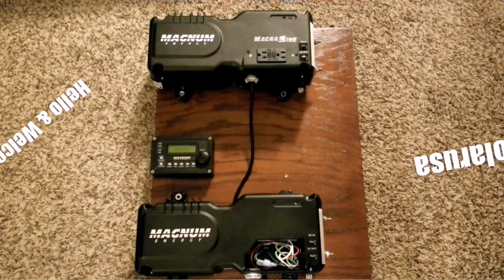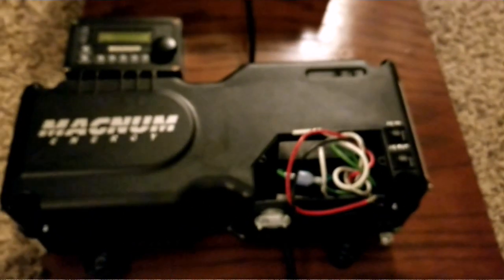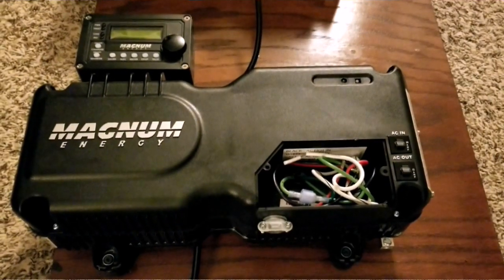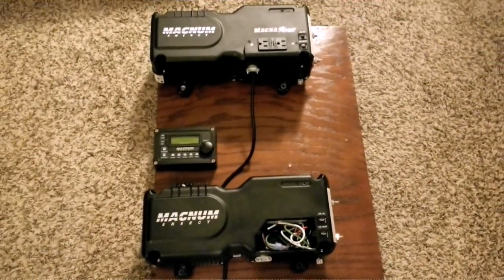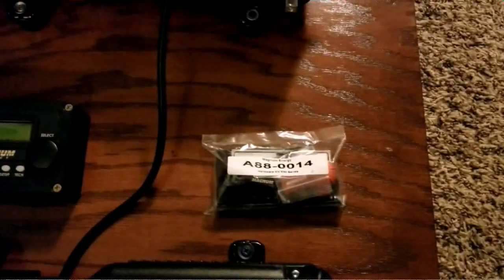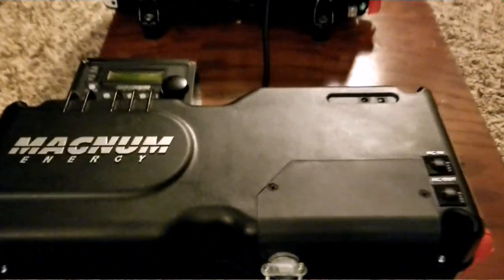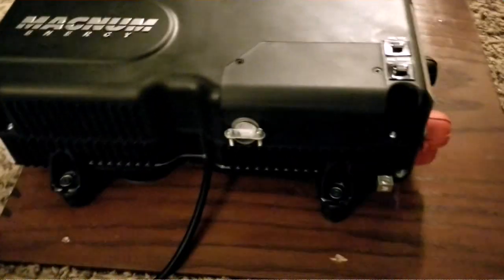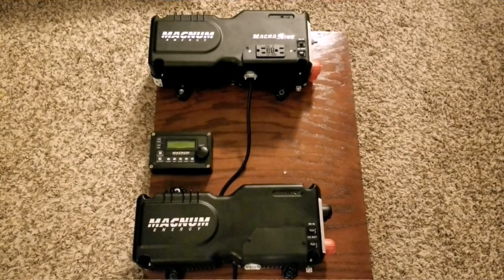MAGNUM ENERGY PURE SINE WAVE INVERTER/CHARGER FOR RV's: Installation 101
MAGNUM ENERGY INVERTER/CHARGER FOR RV's & BOATS